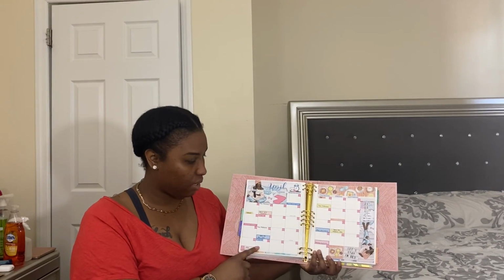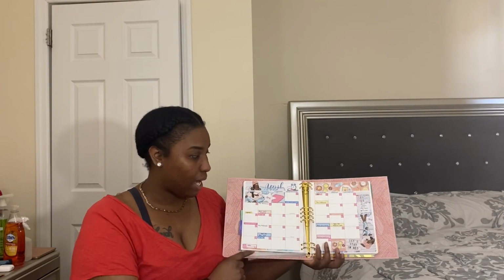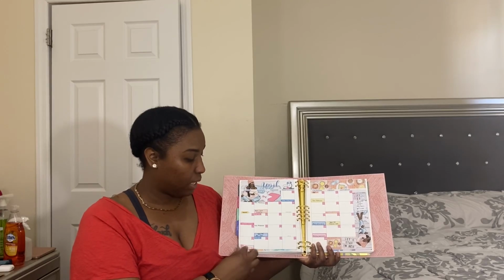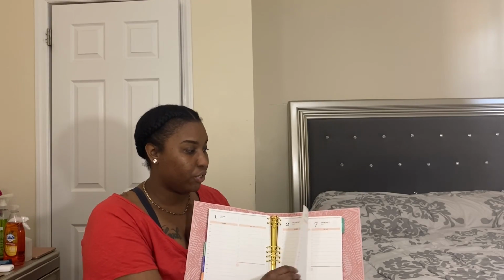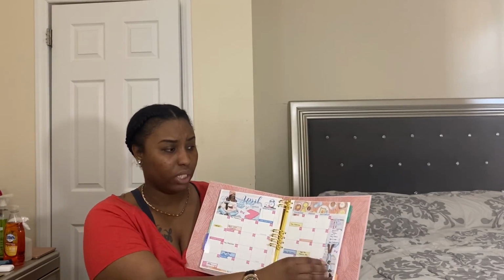Becoming A Boss A** B*** // Entrepreneur Life Ep. 2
Hey guys I’m back with another video these are my tips and motivational advice on opening up any kind of business in 2020 .

Follow me on istagram:
@ dollface_contours_cosmetics

I'm giving you $2 off each of your first 3 Uber rides. To accept, use code 'sharellw7ue' to sign up. Enjoy! Details